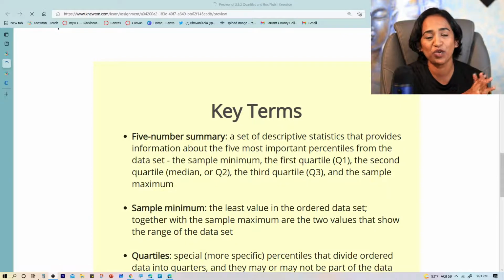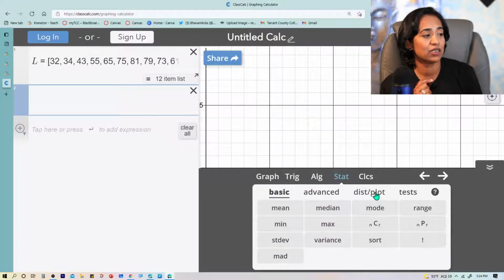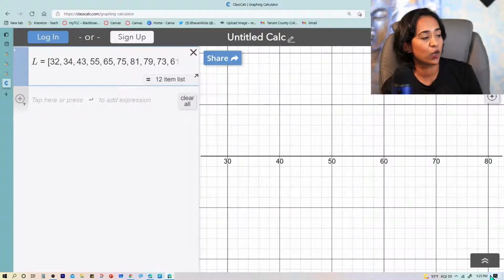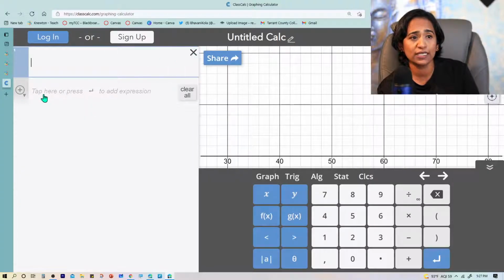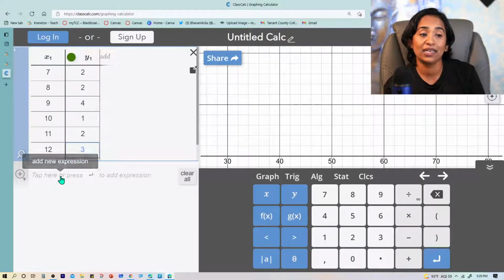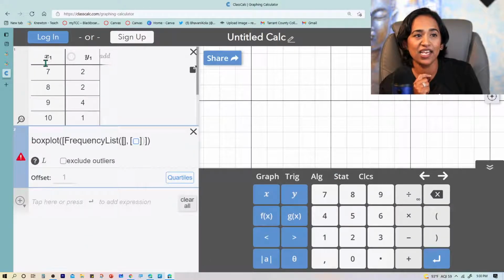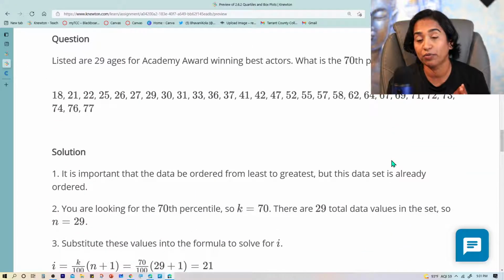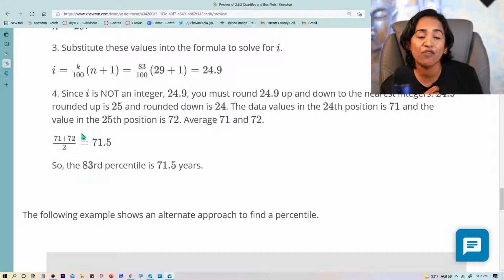How to calculate 5 data summary using classcalc